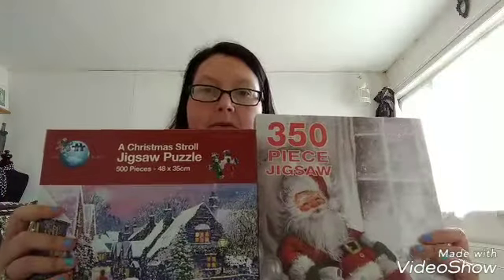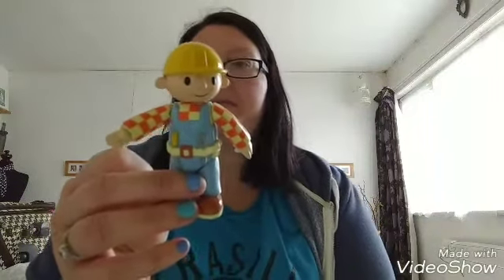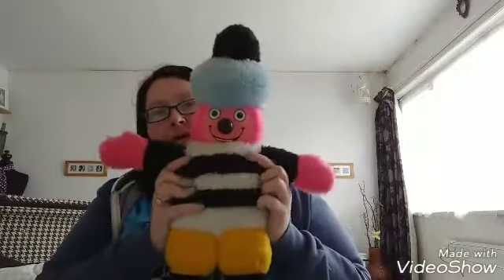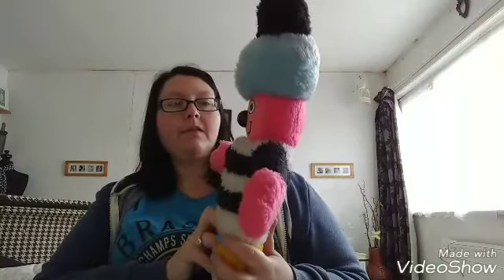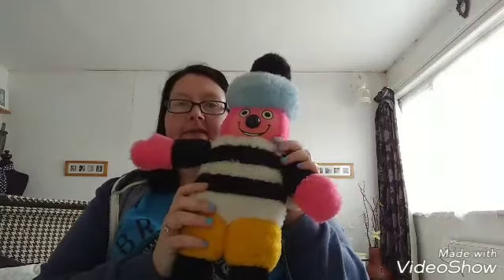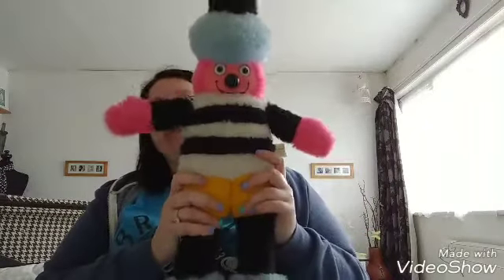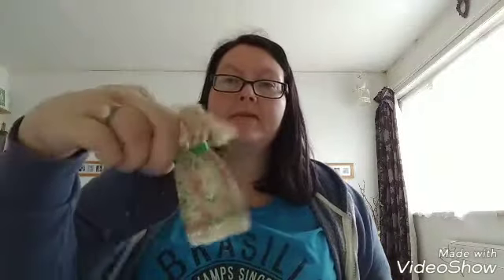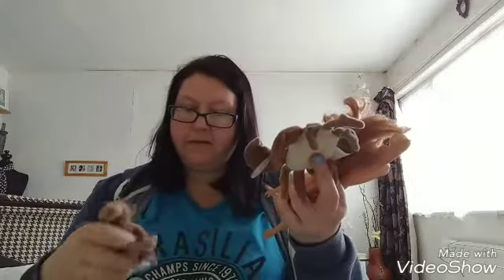CHARITY SHOP AND AUCTION HAUL 15:04:2018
Hi guys

Welcome to my charity shop and auction haul really enjoyed my auction one, there's me saying I'm not getting anything and I just couldn't stop myself lol 😀.